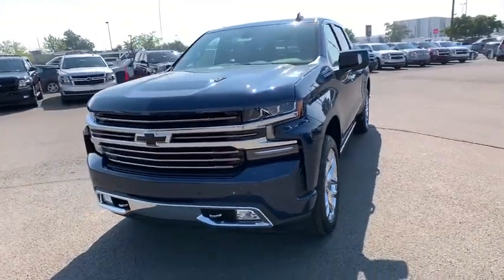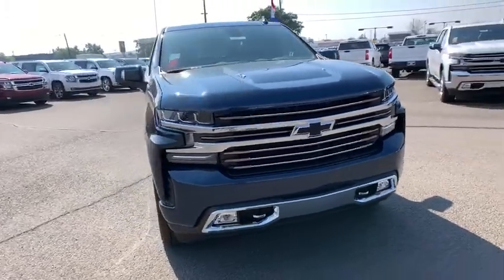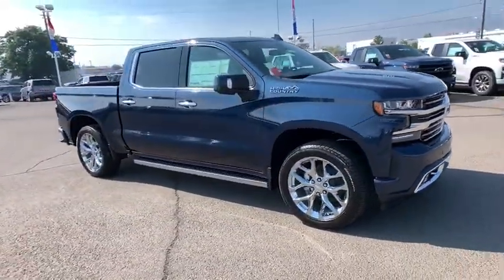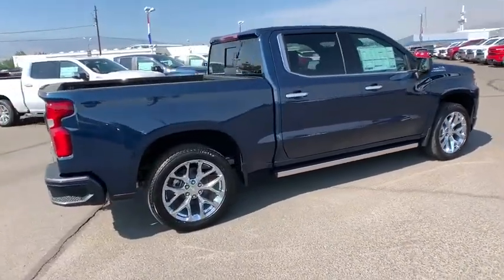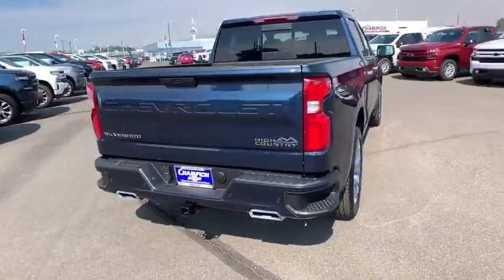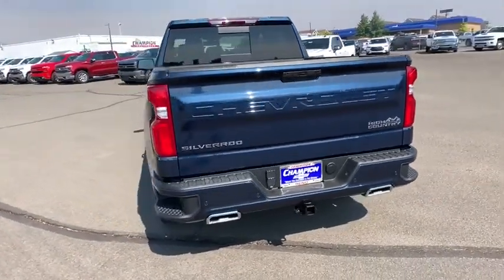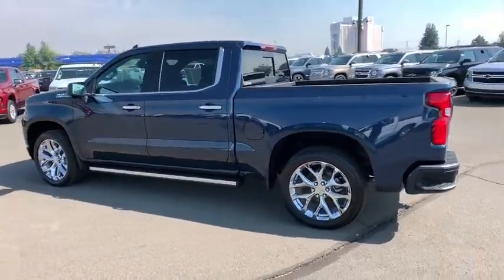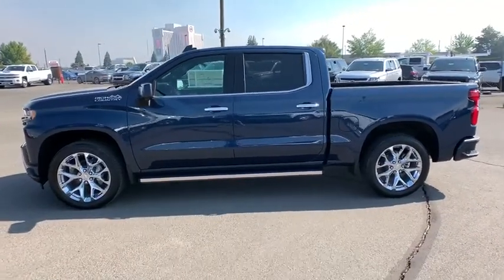2019 Chevrolet Silverado 1500 Carson City, Reno, Yerington, Northern Nevada, Elko, NV 19-1359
Northsky Blue Metallic New 2019 Chevrolet Silverado 1500 available in Carson City, Nevada at Champion Chevrolet Reno. Servicing the Reno, Yerington, Northern Nevada, Elko, NV area.
2019 Chevrolet Silverado 1500 High Country - Stock#: 19-1359 - VIN#: 1GCUYHEL3KZ407031

The 2019 Chevrolet Silverado 1500 is for when nothing less than the most dependable will do. Whether it's a day at the job site or a weekend at the lake, the Silverado 1500 offers a quiet cabin with the perfect blend of space, comfort and convenience. This truck also has a lineup of small block engines equipped with three proven fuel-saving technologies - Active Fuel Management, Direct Injection and Continuously Variable Valve Timing - to provide the perfect blend of efficiency and capability. Choose between the 4.3L V6 with 285hp, 305 lb.-ft. of torque and 1,600 lbs. towing capability; the 5.3L V8 with 355hp, 383 lb.-ft. of torque and 11,100 lbs. towing capability; or the 6.2L V8 with 420hp, 460 lb.-ft. of torque and a maximum of 12,500 lbs. towing capacity. It's built with high-strength steel, has a durable pickup box and offers available trailering technologies, including tow/haul mode, trailer sway control and hill start assist. The available EchoMaster Trailering Camera System adds up to four cameras to help eliminate blind spots and enhance your ability to line up your trailer and hitch when backing up, available trailering mirrors offer integrated LED rear guidance lamps to enhance visibility when backing up. The Silverado 1500 offers a range of convenient features including steering wheel controls, 7 or available 8in color touchscreen display, Apple CarPlay and Android Auto compatibility, wireless charging, USB ports, Bluetooth connectivity, built-in Wi-Fi and Chevrolet MyLink and myChevrolet app access. You'll also find a comprehensive suite of safety features such as forward automatic braking, lane keep assist with lane departure warning, forward collision alert, safety alert driver's seat, front and rear park assist and rear vision camera.
INTELLIBEAM  AUTOMATIC HIGH BEAM ON/OFF,NORTHSKY BLUE METALLIC,FRONT PEDESTRIAN BRAKING,FOLLOWING DISTANCE INDICATOR,REAR AXLE  3.23 RATIO,LICENSE PLATE KIT  FRONT,AUDIO SYSTEM  CHEVROLET INFOTAINMENT 3 PREMIUM SYSTEM WITH CONNECTED NAVIGATION  8 diagonal HD color touchscreen  AM/FM stereo  Bluetooth audio streaming for 2 active devices  Apple CarPlay and Android Auto capable  enhanced voice recognition  additional memory for in-vehicle apps  cloud connected personalization for select infotainment and vehicle settings. Subscription required for enhanced and connected services after trial period. (STD),LPO  BLACK BOWTIE EMBLEM  FRONT,JET BLACK  PERFORATED LEATHER-APPOINTED SEAT TRIM,SAFETY PACKAGE II  includes (UEU) Forward Collision Alert  (UHX) Lane Keep Assist with Lane Departure Warning  (UHY) Low Speed Forward Automatic Braking  (UKJ) Front Pedestrian Braking  (TQ5) IntelliBeam headlamps  (UE4) Following Distance Indicator and (HS1) Safety Alert Seat,SAFETY ALERT SEAT,HIGH COUNTRY DELUXE  includes (PDJ) Safety Package II  (CF5) power sunroof  (RVA) 22 polished-aluminum wheels  (XCE) 275/50R22SL all-season  blackwall tires and (RIA) floor liner  LPO,ASSIST STEPS  POWER-RETRACTABLE  RUNNING SIDE BOARD  with rearward articulating (providing bed access)  foot activated,LPO  ALL-WEATHER FLOOR LINERS  1st and 2nd rows on Crew Cab and Double Cab  (includes Chevrolet Bowtie logo),WHEELS  22 TRANSIT STEEL WHEELS FOR LPO 22 WHEELS AND TIRES,HIGH COUNTRY PREFERRED EQUIPMENT GROUP  includes standard equipment,LANE KEEP ASSIST WITH LANE DEPARTURE WARNING,ENGINE  6.2L ECOTEC3 V8  (420 hp [313 kW] @ 5600 rpm  460 lb-ft of torque [624 Nm] @ 4100 rpm); featuring all-new Dynamic Fuel Management that enables the engine to operate in 17 different patterns between 2 and 8 cylinders  depending on demand  to optimize power delivery and efficiency,SEATS  FRONT BUCKET  with center console (STD),TRANSMISSION  10-SPEED AUTOMATIC  ELECTRONICALLY CONTROLLED  with overdrive and tow/haul mode. Includes Cruise Grade Braking and Powertrain Grade Braking,GVWR  7100 LBS. (3221 KG)  (STD),SUNROOF  POWER  on Crew Cab models,TRAILER CAMERA PACKAGE  includes left and right side mirror cameras and provisions for rear auxiliary trailer camera,LPO  22 (55.9 CM) BRIGHT CHROME WHEELS  LPO wheels will come with 4 steel 22 wheels from the factory with alignment specs set to 22 LPO wheel selected,LOW SPEED FORWARD AUTOMATIC BRAKING,LPO  UNDERSEAT STORAGE,TIRES  275/50R22SL ALL-SEASON  BLACKWALL,FORWARD COLLISION ALERT,Tow Hitch,Locking/Limited Slip Differential,Four Wheel Drive,Power Steering,ABS,4-Wheel Disc Brakes,Tires - Fron